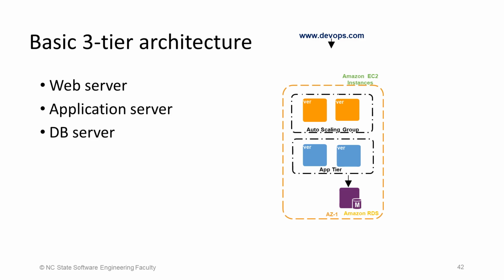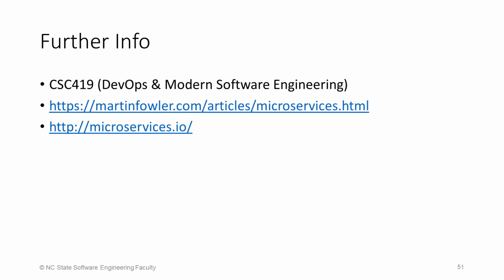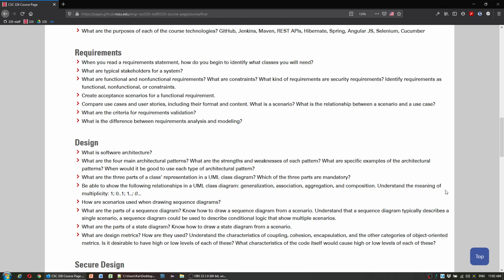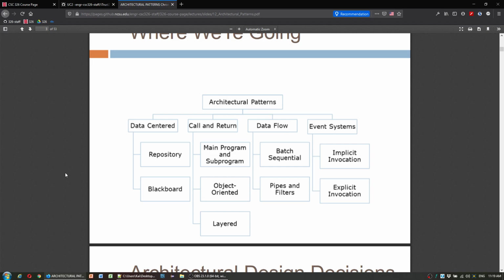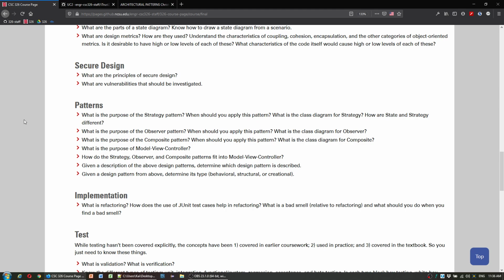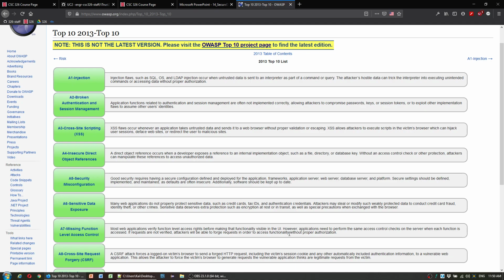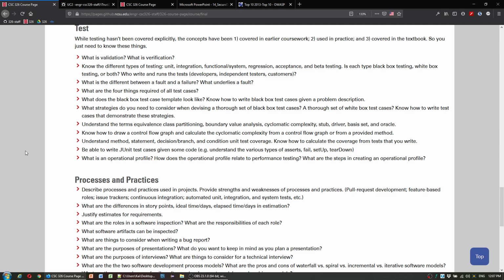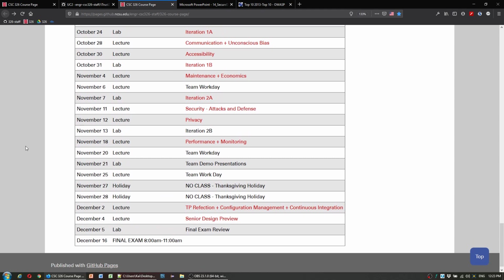CSC 326 Review Session F19